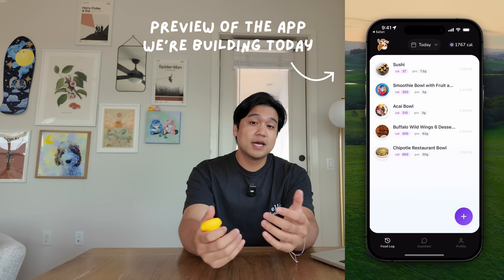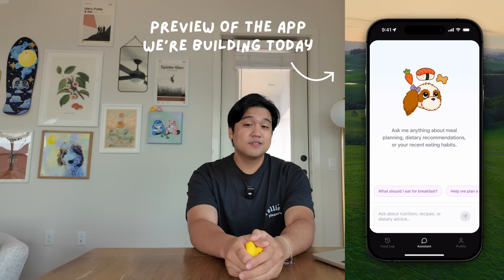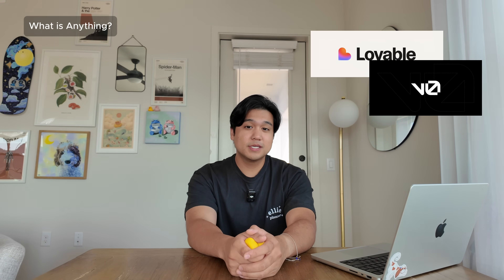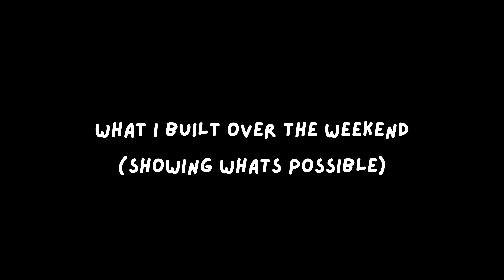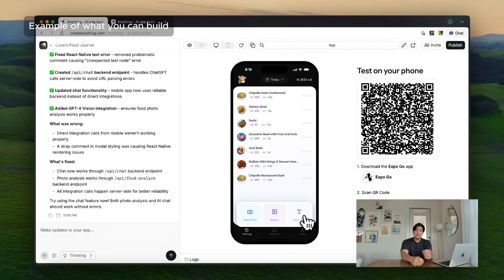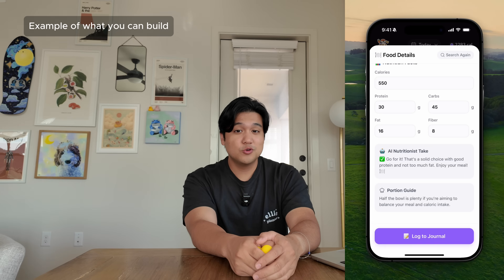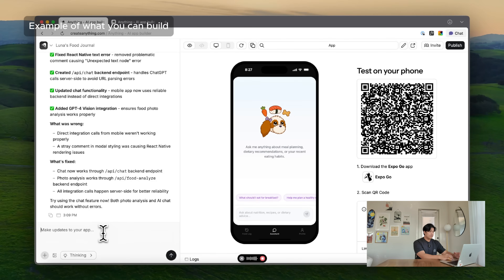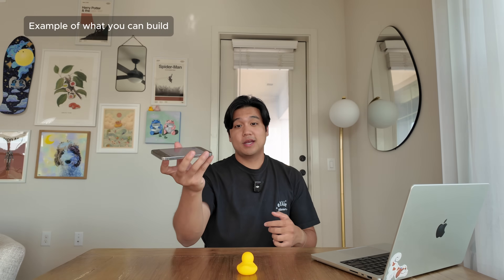No coding experience? Start here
(i asked them to provide this discount, they did not have to do this so huge shoutout to them)

Hi my name is Chris and I build productivity apps (Mogul, Ellie, Luna and Lily) 👋

In this video I talk about my new recommendation for beginners or semi-technical people who want to get into mobile development 👀

Timestamps:
0:00 - Intro / What we are covering
0:44 - My new recommendation (high level)
1:24 - Addressing the sponsorship bias
2:35 - What is Anything?
2:52 - What I built with Anything (over the weekend)
5:48 - Why beginners should start here
7:18 - Why I chose Anything over other tools
12:01 - Who should use Anything?
13:31 - Limitations & choosing your own path
14:27 - Mobile development roadmap for beginners
15:49 - Conclusion and thanks for watching :)